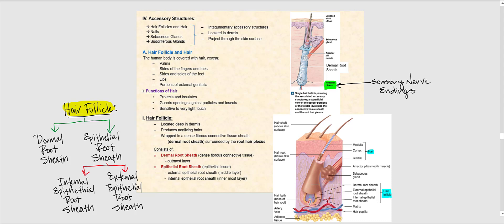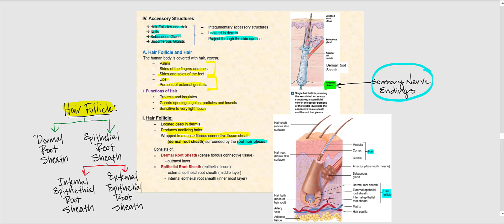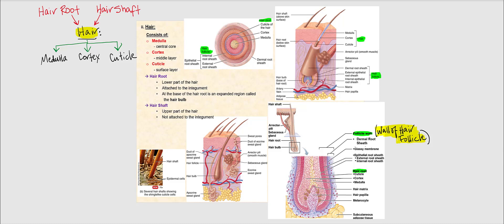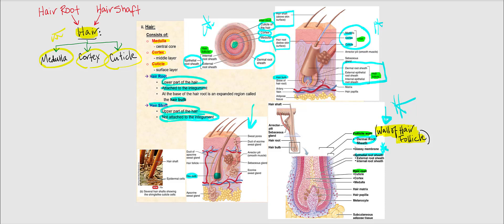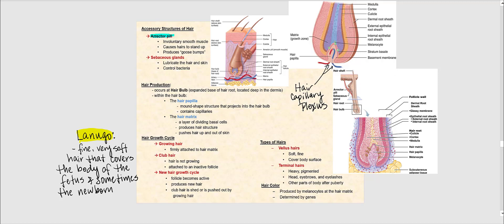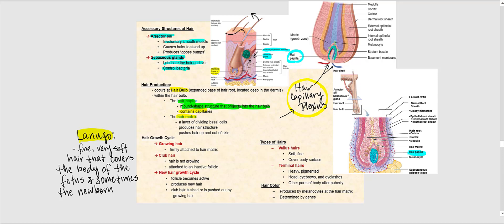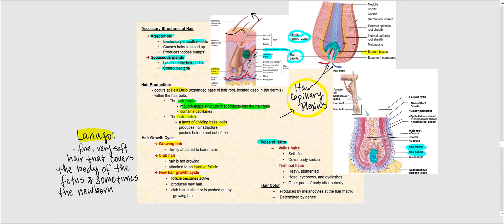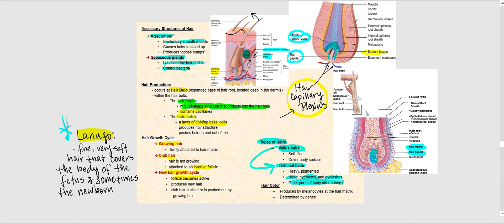Lecture Video 7: Integumentary System